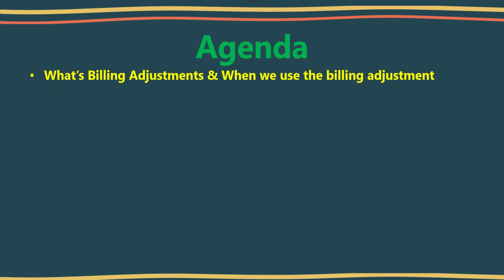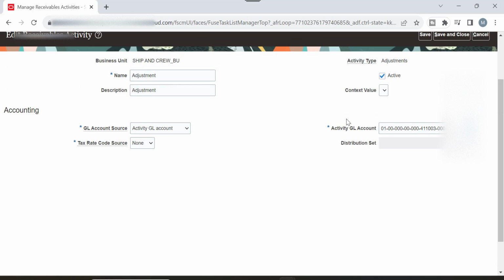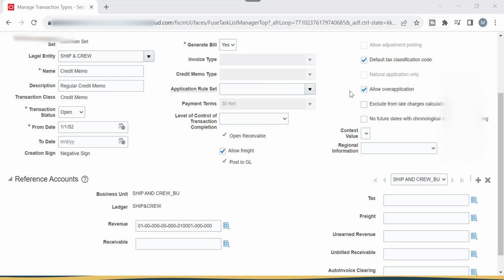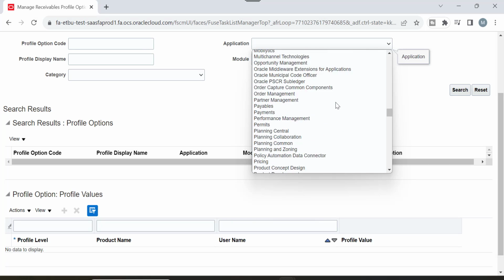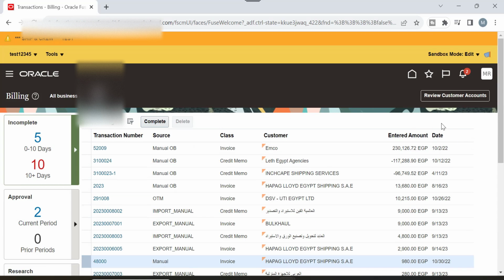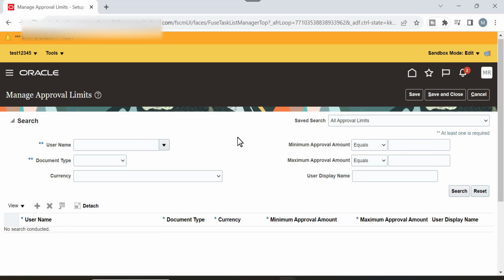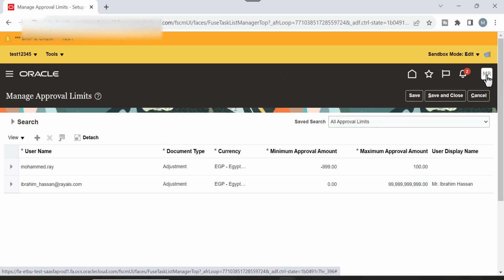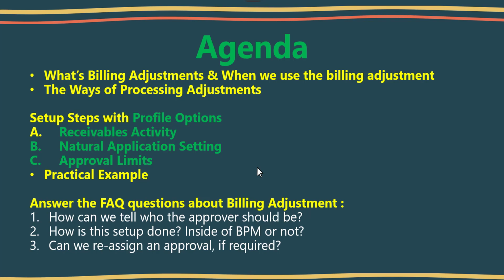Oracle Cloud: Making Receivables Adjustments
After you watch this video you will got the below points:
What’s Billing Adjustments & When we use the billing adjustment
The Ways of Processing Adjustments

Setup Steps with Profile Options
   Receivables Activity
   Natural Application Setting
   Approval Limits
Practical Example

Answer the FAQ questions about Billing Adjustment :
How can we tell who the approver should be?
How is this setup done? Inside of BPM or not?
Can we re-assign an approval, if required?
Is the Billing Dashboard the appropriate place for making approvals?

which is processing billing adjustments. These billing adjustments can also be referred as billing corrections. They allow you to increase or decrease the balance due on an invoice, debit memo, or chargeback. Now, when do we use the billing adjustment feature?

If you have a billing transaction, such as an invoice, debit memo, chargeback, or even credit memo that has been posted to the general ledger-- in other words, you have run the Create Accounting process already which creates subledger journal entries and that have transferred the subledger journal to the GL, or maybe you have applied a customer payment to that invoice or debit memo, at that point you cannot incomplete the transaction to make changes.

The only option you have at that point is to make a billing correction using the Billing Adjustment feature.